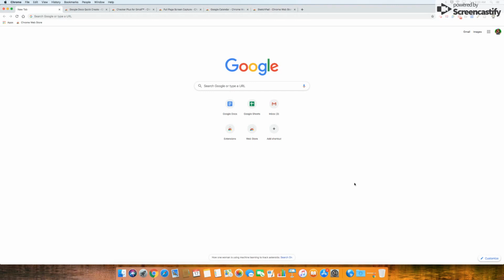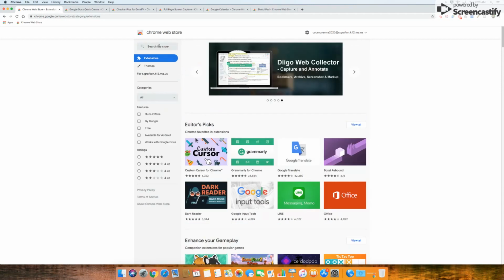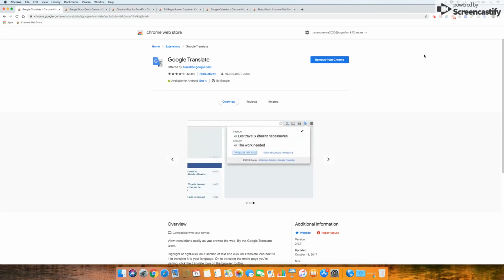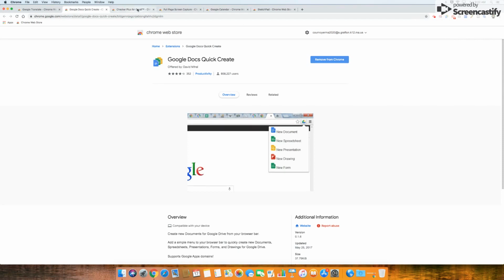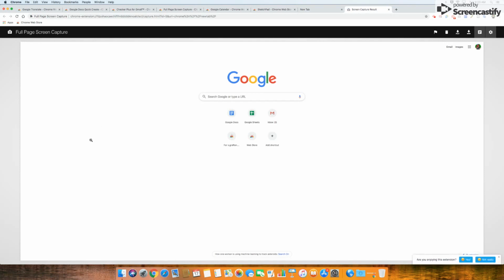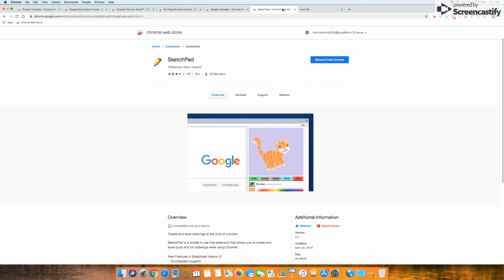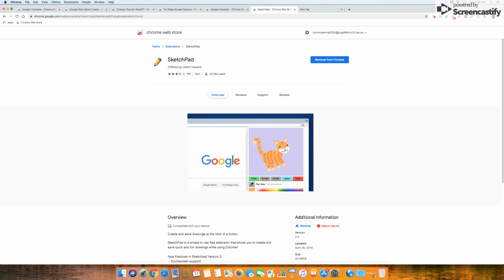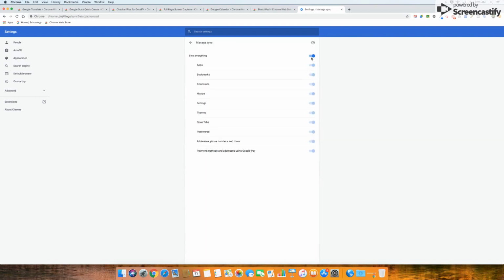GHS Help Desk: Chrome Extensions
A brief tutorial on how to add Chrome Extensions, some Extension recommendations, and instructions on synching your Extensions across different devices.